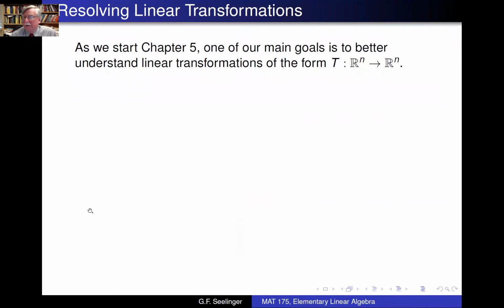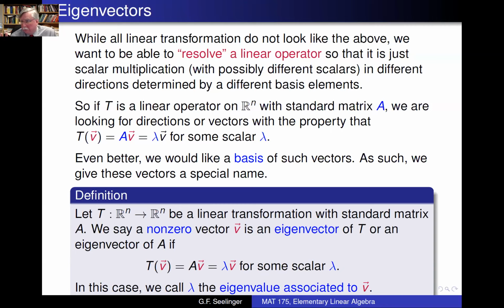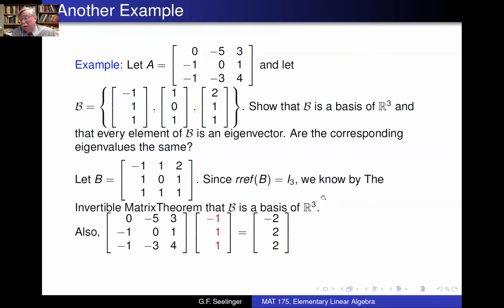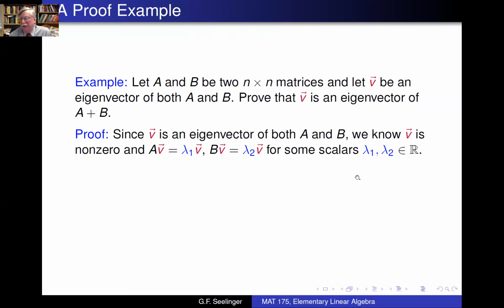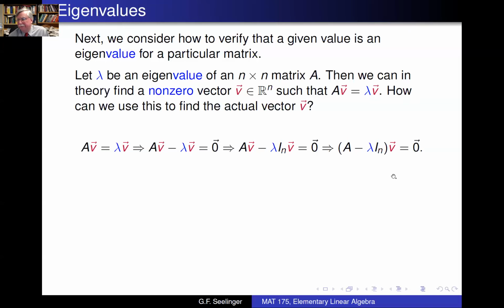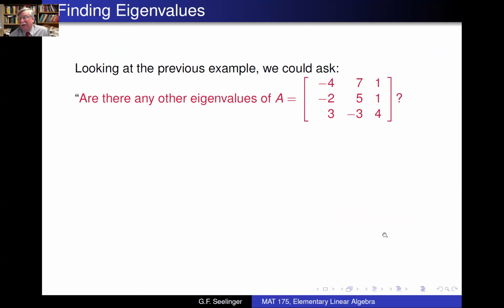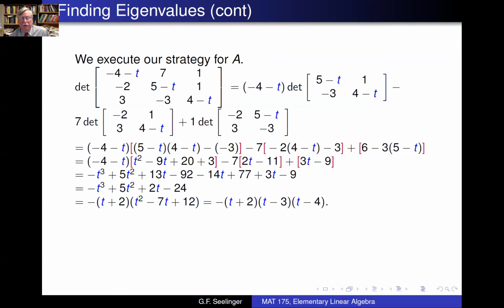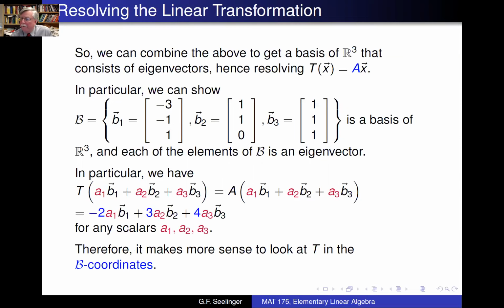5p1EigenvaluesAndEigenvectors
This is a lecture for Section 5.1 of my ISU MAT 175 course.